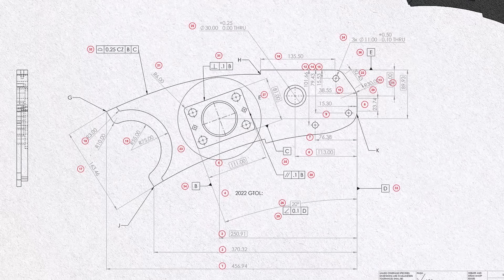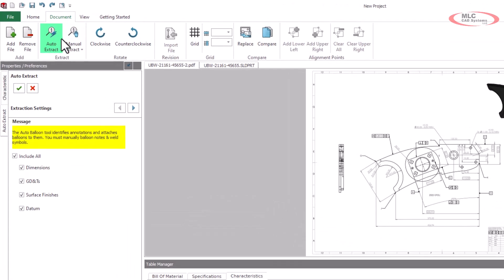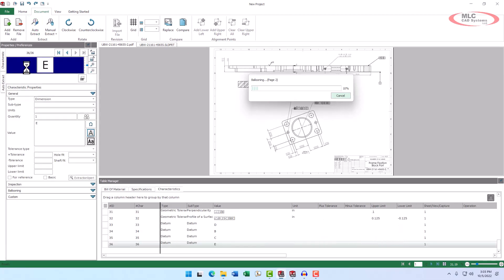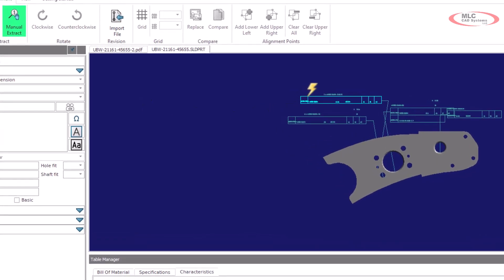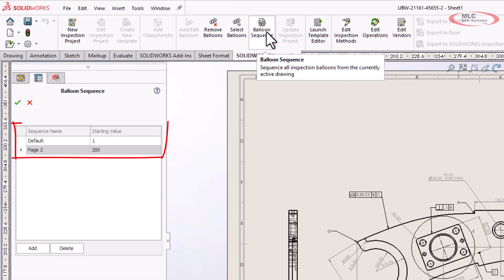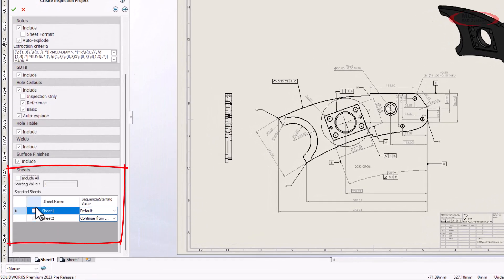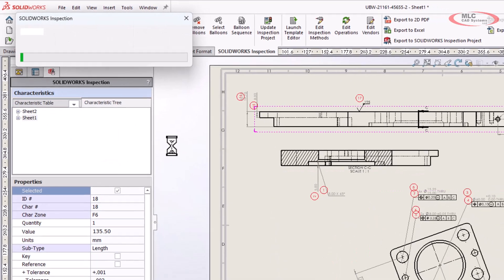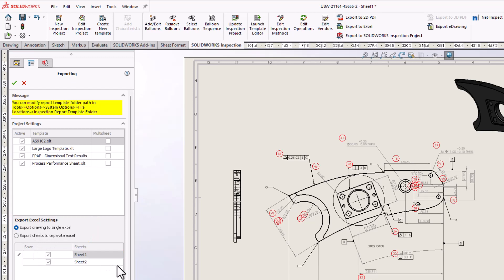Inspection Tips & Tricks - What's New in SOLIDWORKS 2023 Tutorial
SOLIDWORKS Inspection makes inspection documentation simple and easy to create without error-prone manual entry.  The standalone interface has been updated for clarity and efficiency.  An auto-balloon command is now available in the standalone environment and can be deployed on 2D imported drawing files.  Manual extract has also been upgraded to automatically detect the characteristic type, so you do not need to pre-select the type of dimension prior to capturing it.  Balloon sequences can be created and names to segregate characteristic balloon numbers by category, such as per sheet or per operation.  Balloon numbering can be quickly re-ordered using drag and drop, even entire sheets!  Drawing packages containing multiple sheets can control the export to isolate or exclude sheets from the final package as needed.